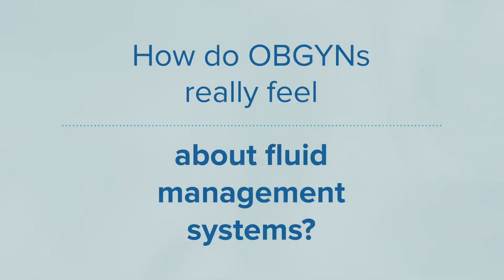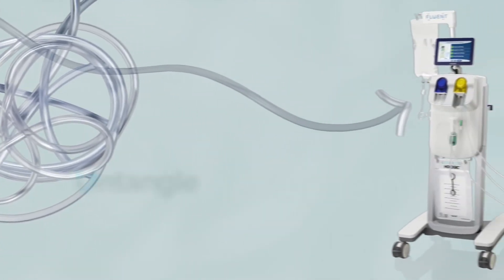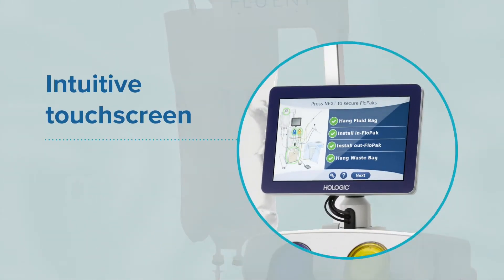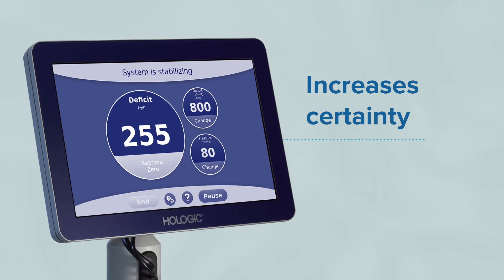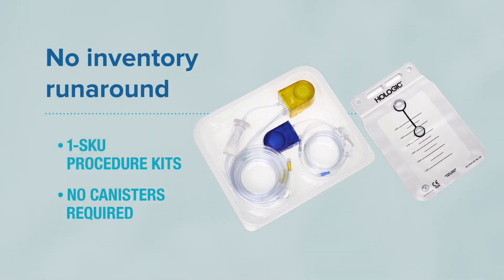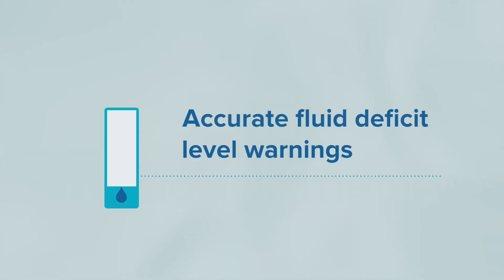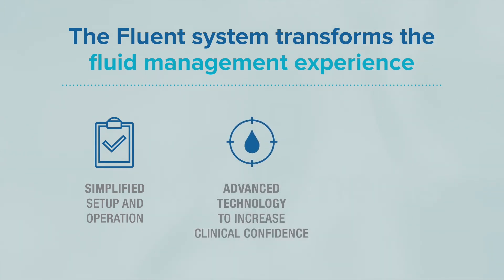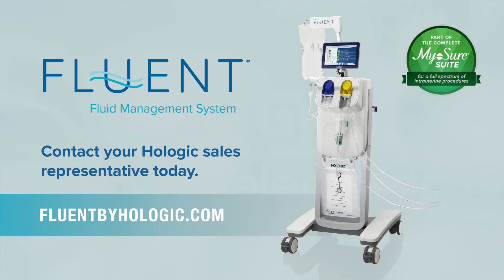Fluent fluid management system